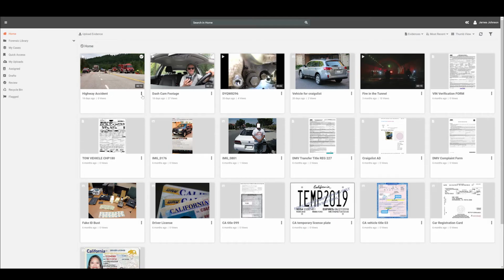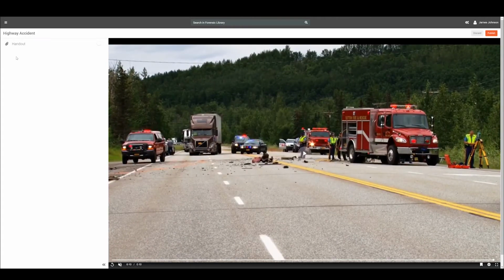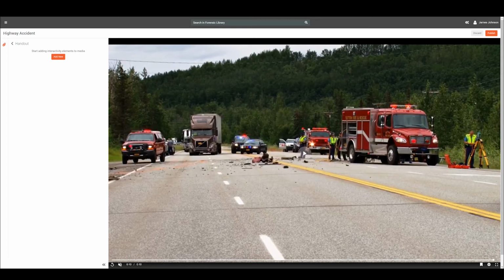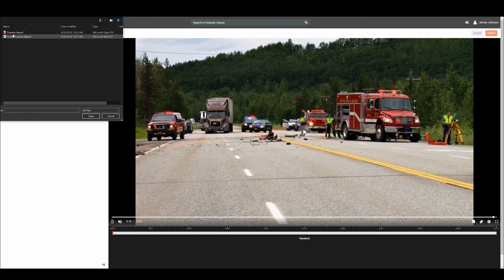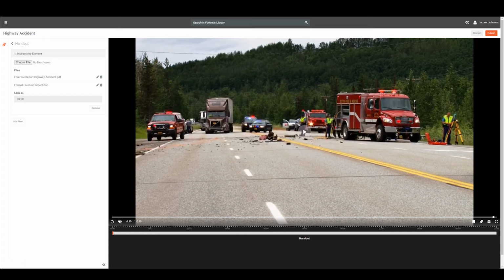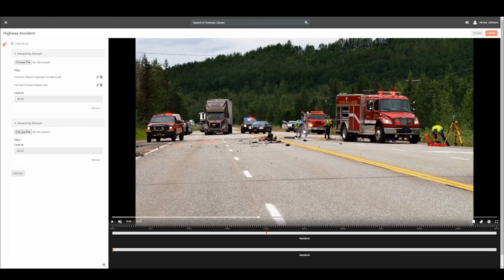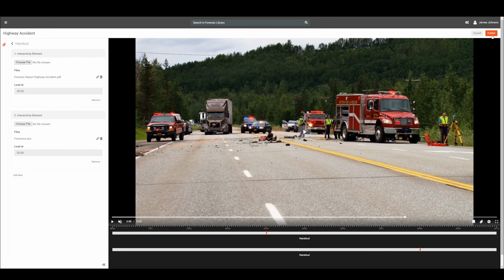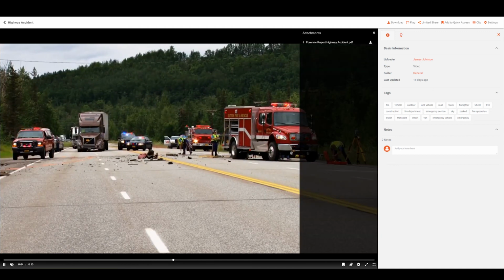Adding Handouts In Video Evidence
Handouts are files of any size and type (yes, you heard that right) that you can attach to any certain point within your video evidence, right through built-in VIDIZMO Studio Space without any integration with third-party tools.

2. AWS Marketplace